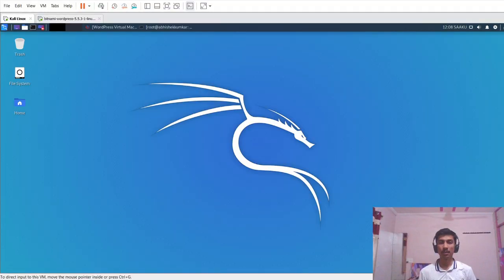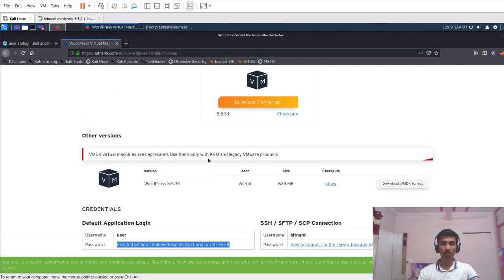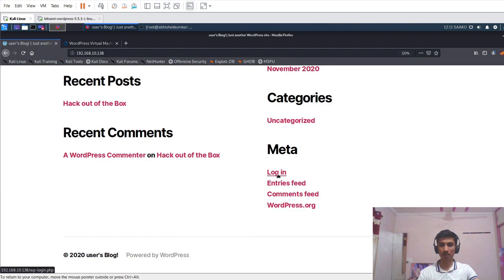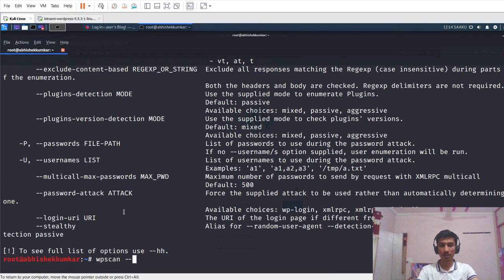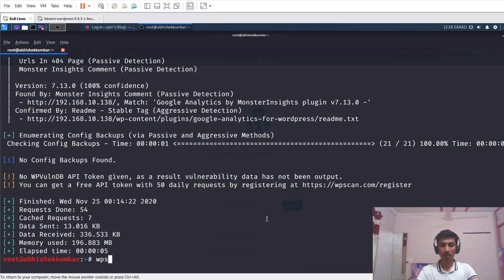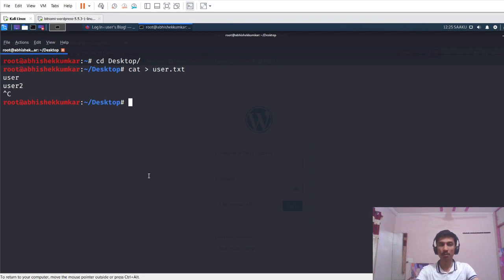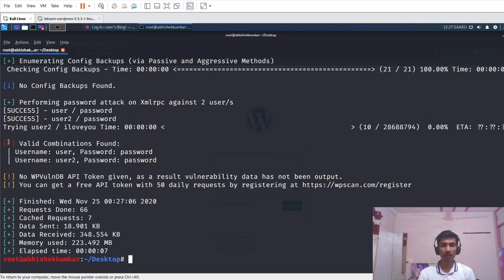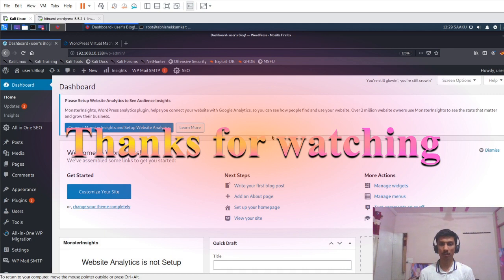Accessing wordpress websites with wpscan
All video’s and tutorials are for informational and educational purposes only. We believe that ethical hacking, information security and cyber security should be familiar subjects to anyone using digital information and computers. We believe that it is impossible to defend yourself from hackers without knowing how hacking is done. The tutorials and videos provided are only for those who are interested to learn about Ethical Hacking, Security, Penetration Testing and malware analysis. Hacking tutorials is against misuse of the information and we strongly suggest against it. Please regard the word hacking as ethical hacking or penetration testing every time this word is used.

All tutorials and videos have been made using our own routers, servers, websites and other resources, they do not contain any illegal activity. We do not promote, encourage, support or excite any illegal activity or hacking without written permission in general. We want to raise security awareness and inform our readers on how to prevent themselves from being a victim of hackers. If you plan to use the information for illegal purposes, please leave this channel now. We cannot be held responsible for any misuse of the given information.